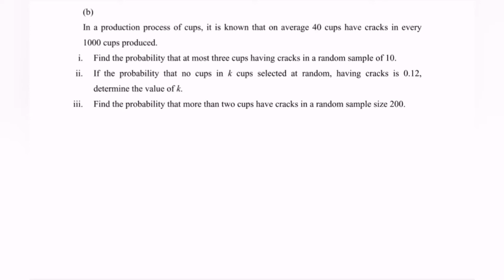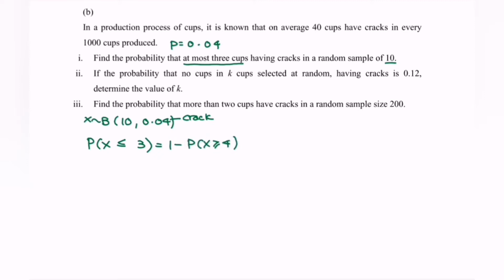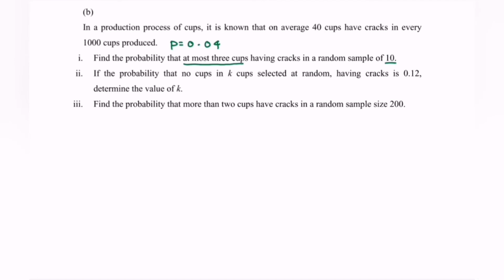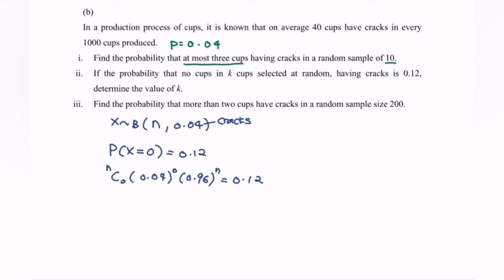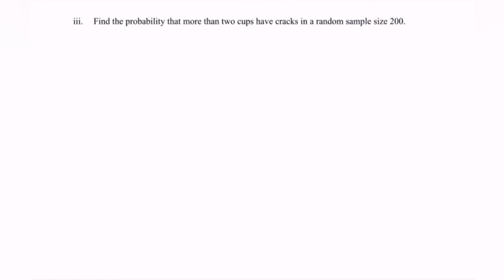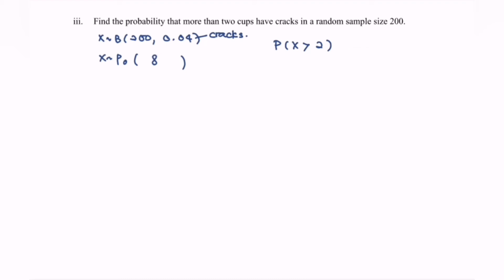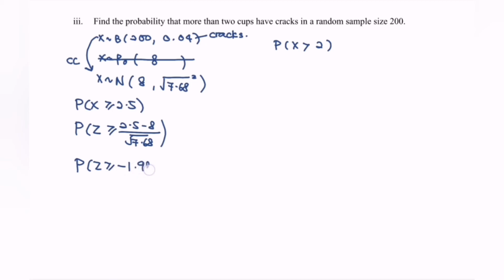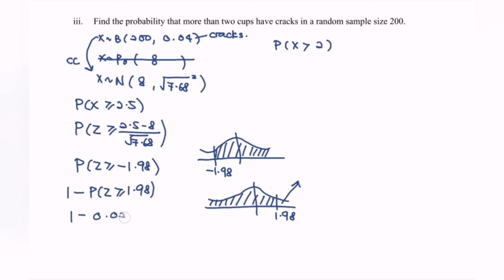Special Probability Distribution SM025 SET 2 E7 (B) - SCORE A in PSPM II